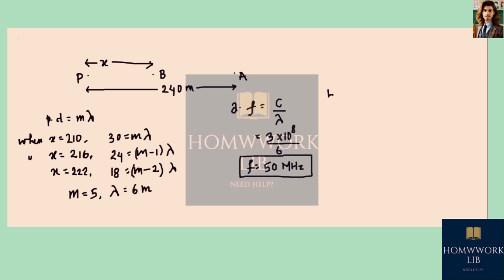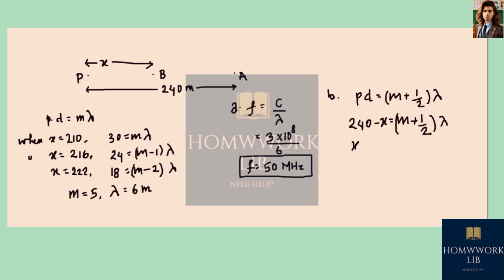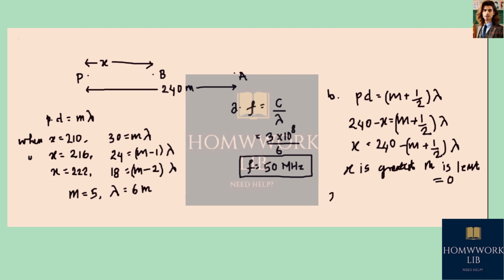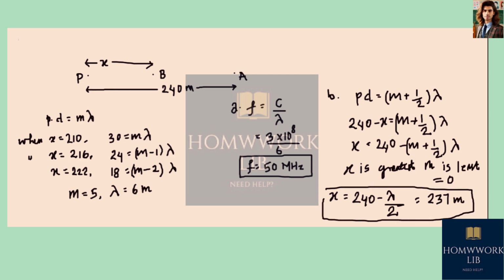[Physics] Short-wave radio antennas and are connected to the same transmitter and emit coherent wave